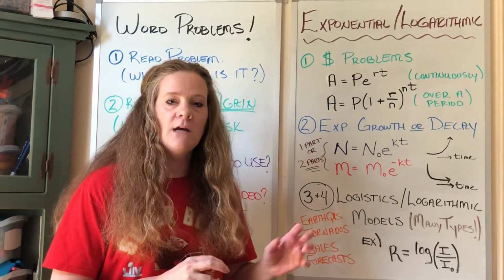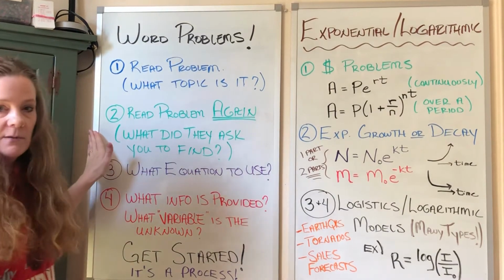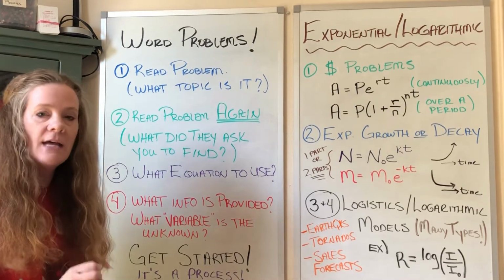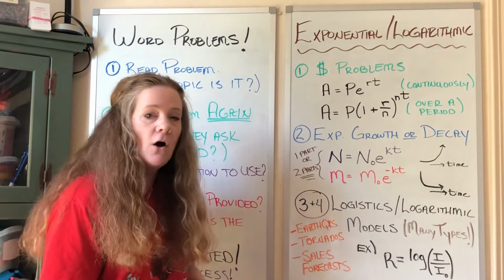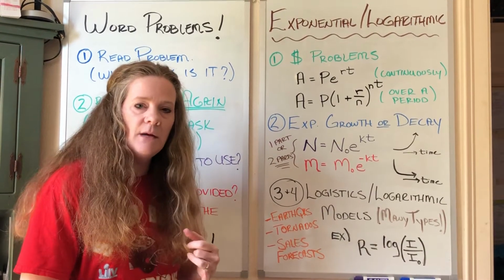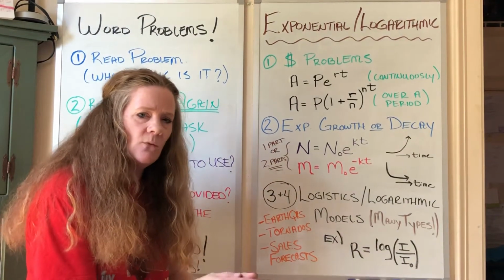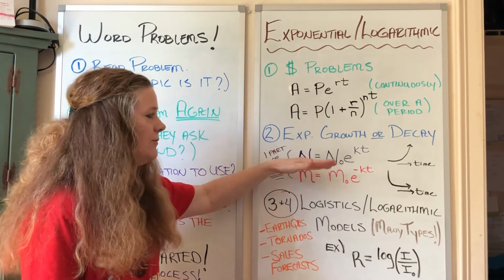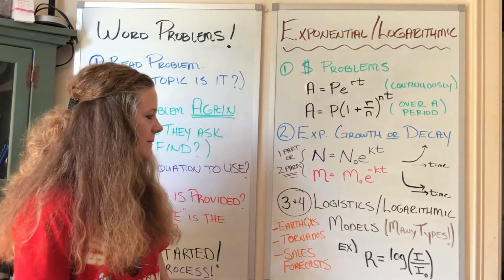Overview of Exponential / Logarithmic Word Problems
General strategy to use for solving applications involving logs and exponentials - including a process overview and brief introduction to formula types